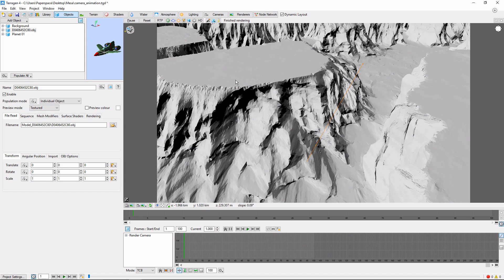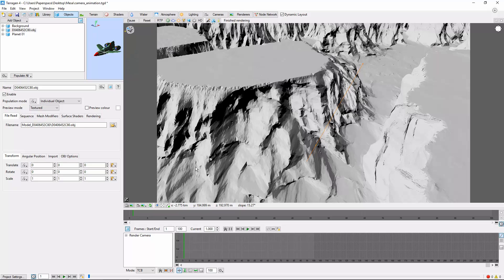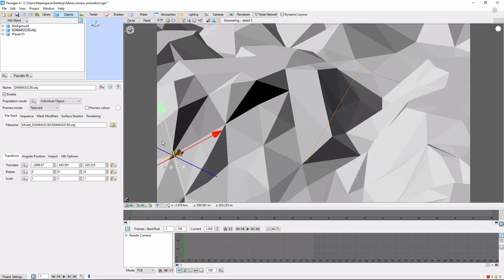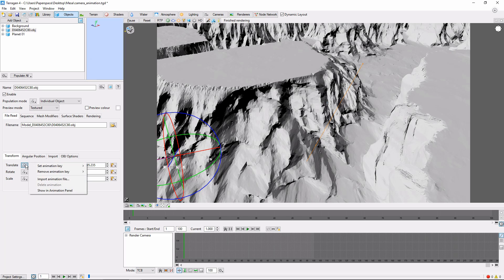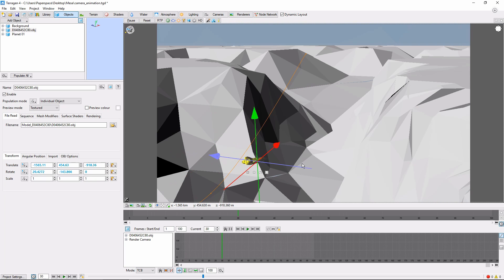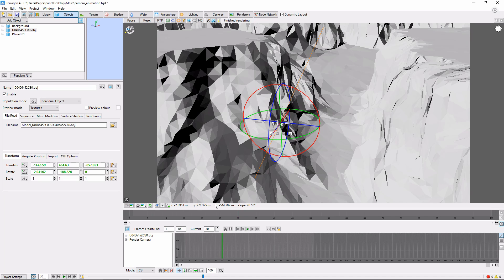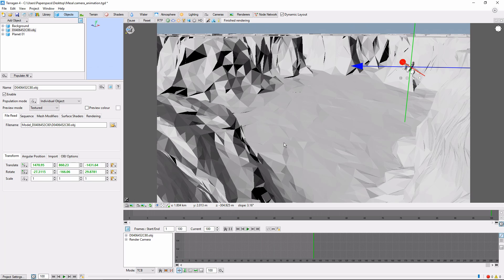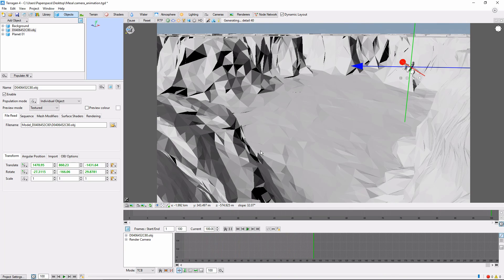Terragen 4 Basics: Animating Objects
A quick introduction to animating objects in Terragen 4.  This video continues the previous video on camera animation, demonstrating how to animate a plane flying down a canyon.